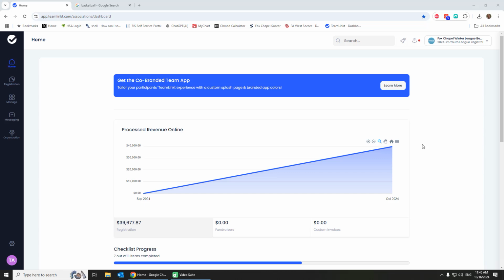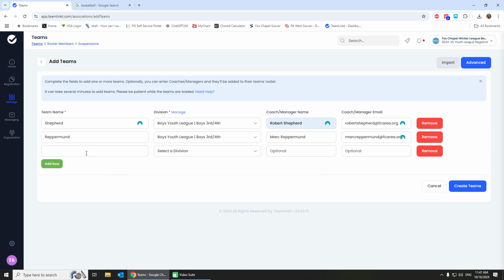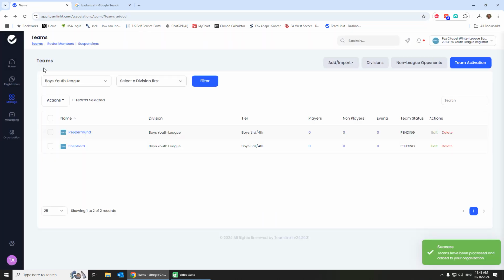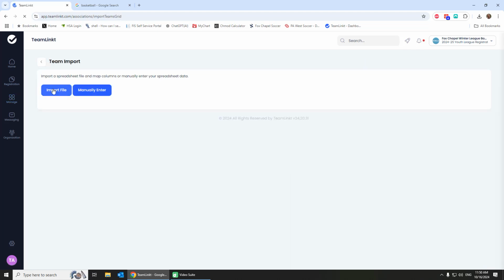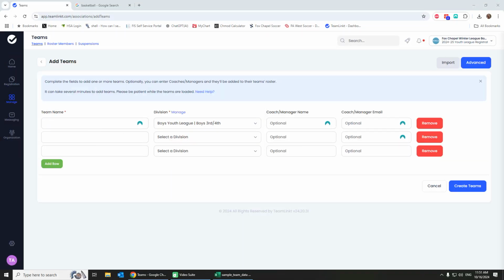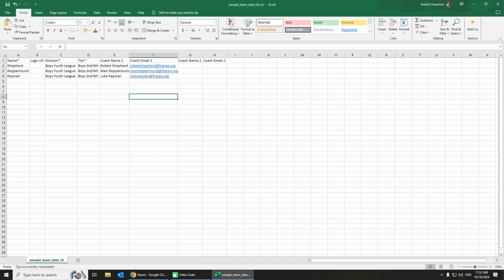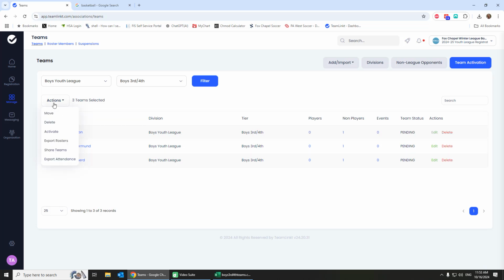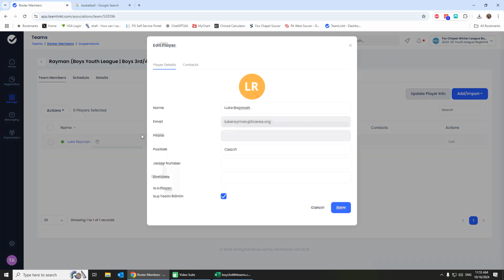How To Create Teams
Shows how you create / import teams in TeamLinkt